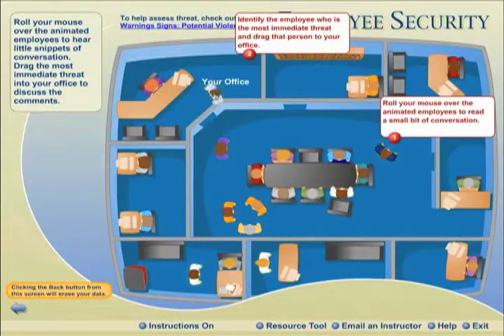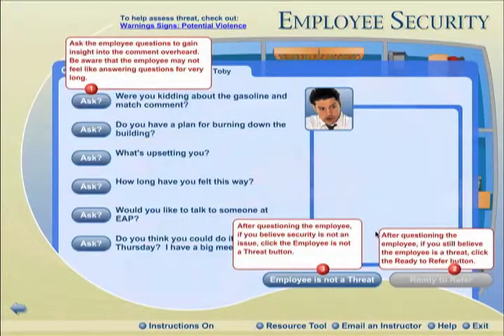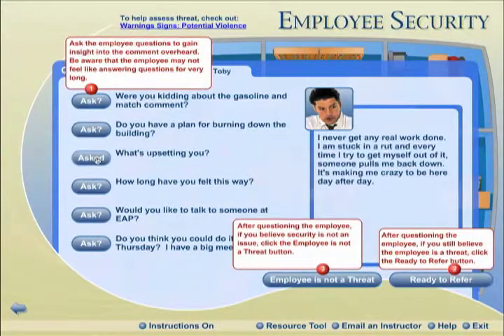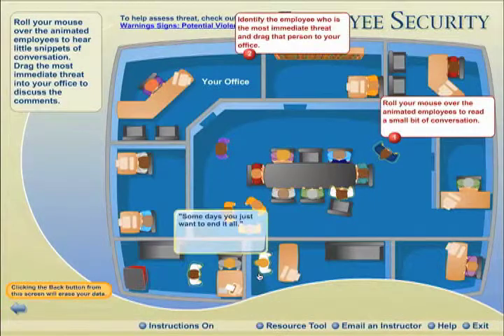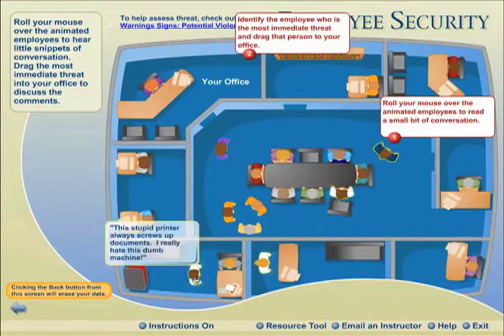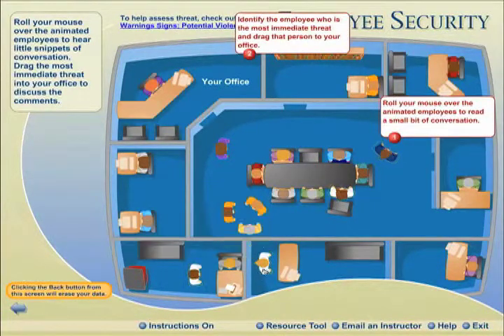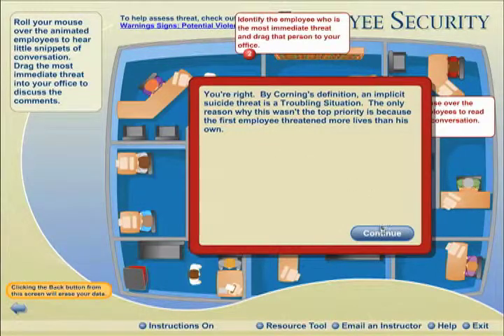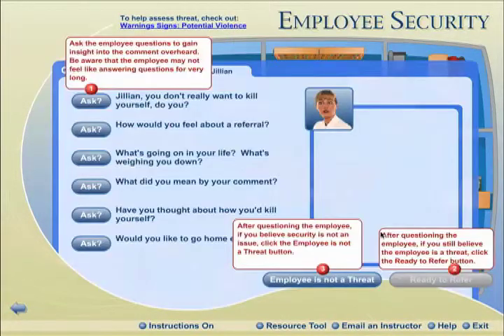Custom e-Learning - Allen Interactions - Corning Employee Security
- Employee Security is a custom e-learning course designed to help recognize employee threats in the workplace, training supervisors to prioritize threats and take appropriate action. This blended learning solution engages supervisors in a realistic scenarios that allow them to spend less time doing face to face training.